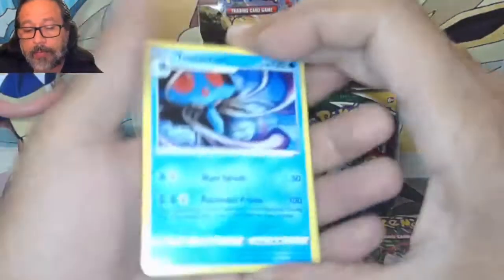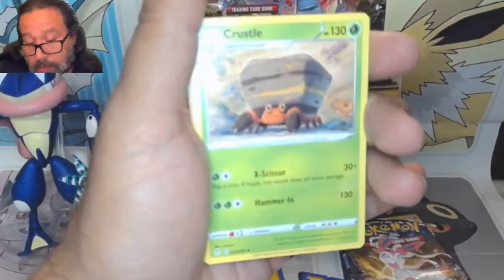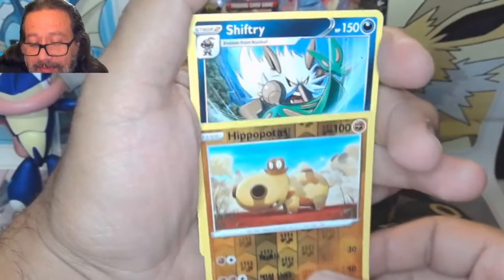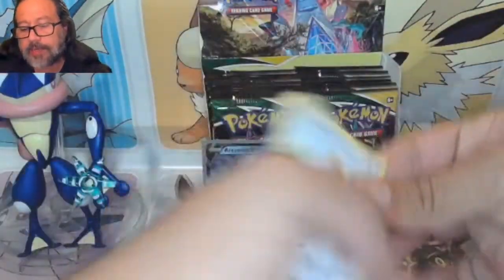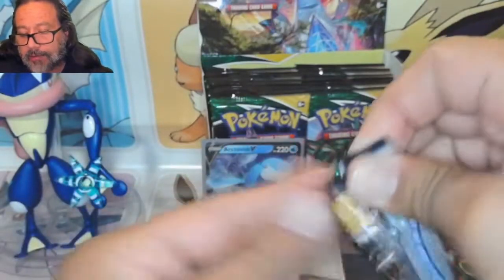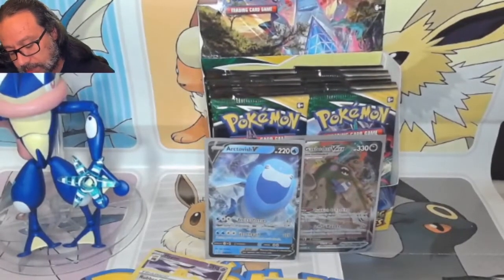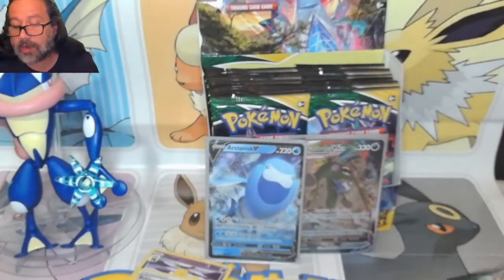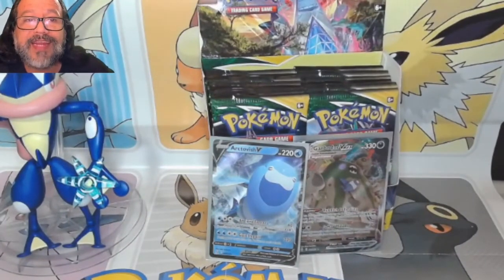Part 2! First Ever Evolving Skies Booster Box Opening Video! Pokemon TCG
Hey youtube! Part 2 of our 1st Booster Box opening! This should have technically been part 3, but I can't seem to transfer the previous video so ah well haha Didn't get anything anyway! XD

We hope you join us on our journey of Pokemon TCG card collecting. It's a hobby that has allowed me to enjoy something to share with my children,  plus pulling is always fun, and like they say, "pix or it didn't happen!" haha Check out the remaining videos to this series!

Artist: Harris Keller
Album: Arcade
Song: Burnt Toaster